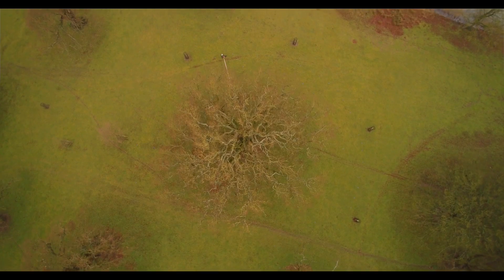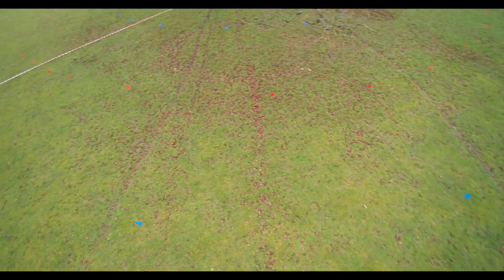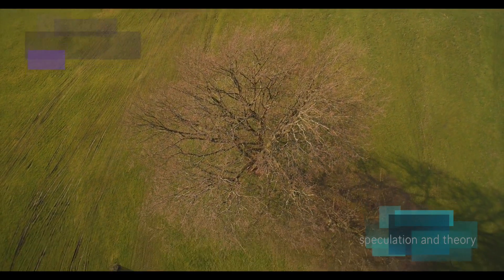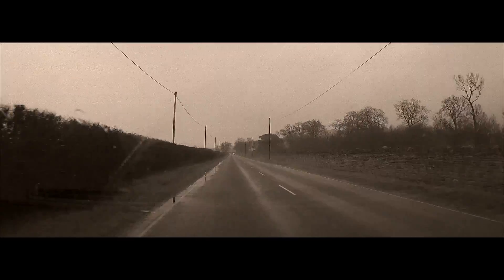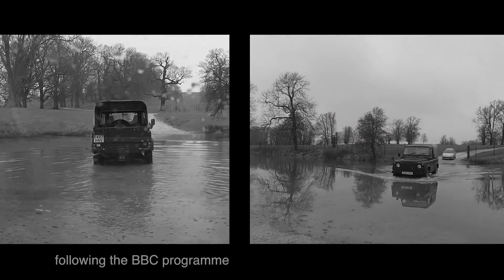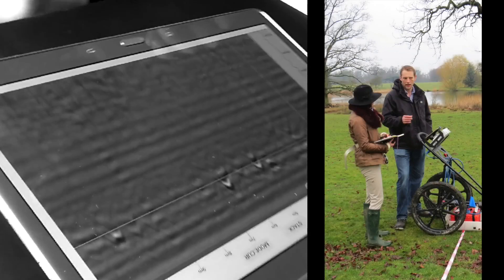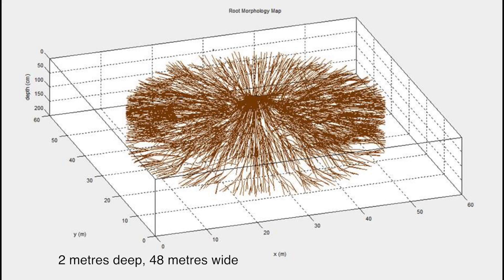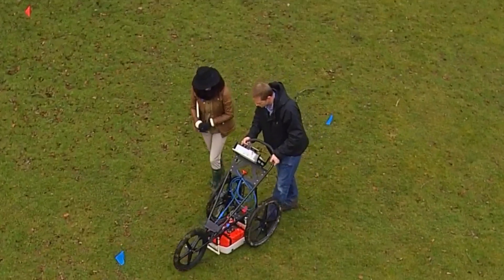Burghley Tree Radar Final